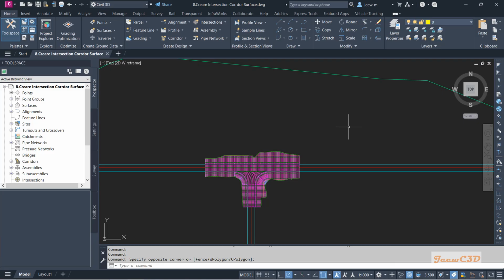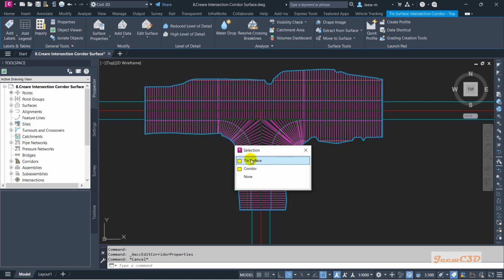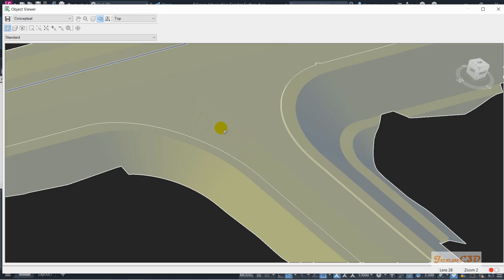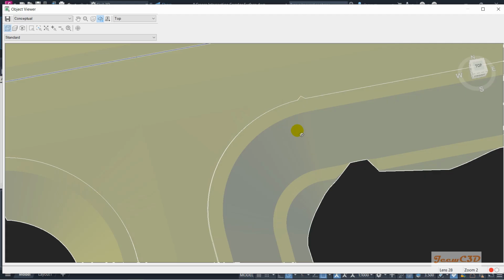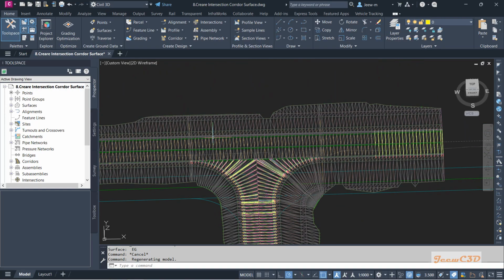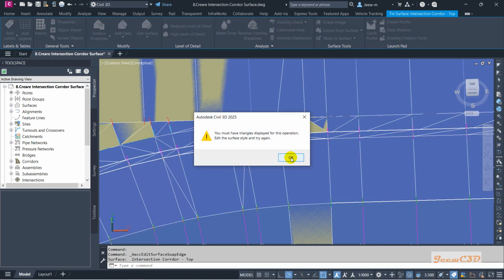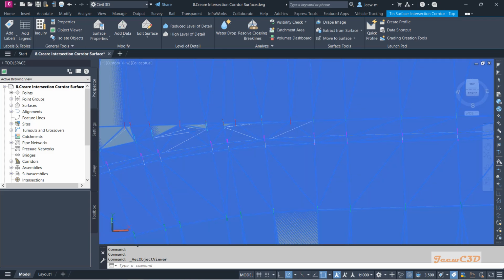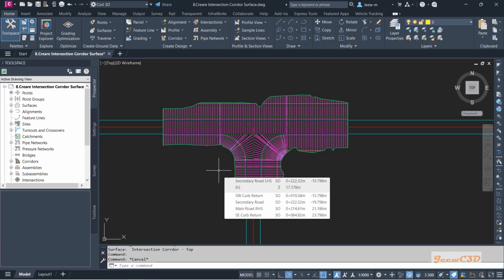8 Create Intersection Corridor Surface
Learn how to create and refine the **intersection corridor surface** in Autodesk Civil 3D. In this tutorial, you'll generate a corridor surface from the completed intersection corridor, inspect it in the Object Viewer, identify common surface issues, and fix triangle anomalies using **Swap Edges** for a cleaner and more accurate surface model.

* Create a corridor surface from an intersection corridor
* Add Top Links as surface data and breaklines
* Apply corridor extents as the outer boundary
* Inspect the corridor surface using Object Viewer
* Identify profile and target mapping errors
* Use a conceptual 3D view to locate surface anomalies
* Display corridor triangles for troubleshooting
* Fix inaccurate triangulation with the **Swap Edges** command
* Clean up the final corridor surface for improved accuracy

A well-constructed corridor surface is essential for reliable grading, quantity calculations, drainage analysis, and final road design in Autodesk Civil 3D.